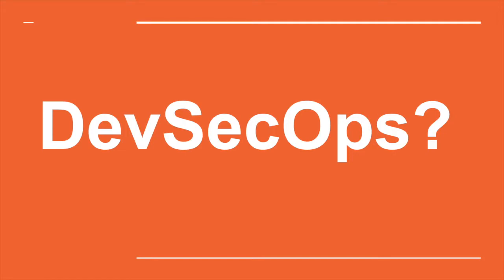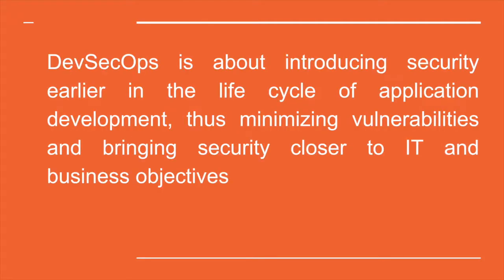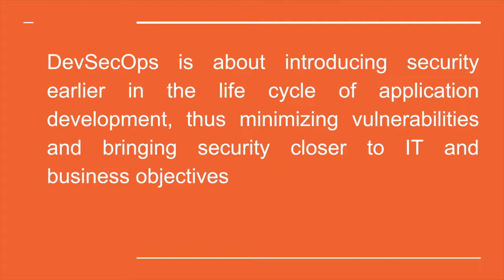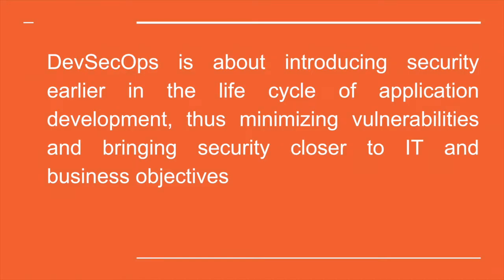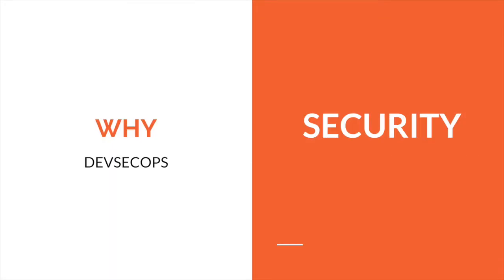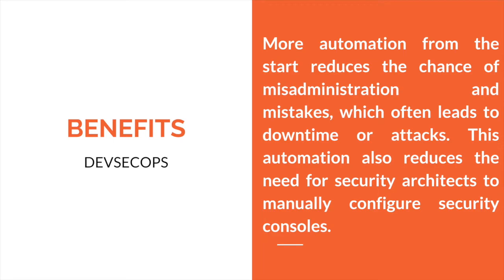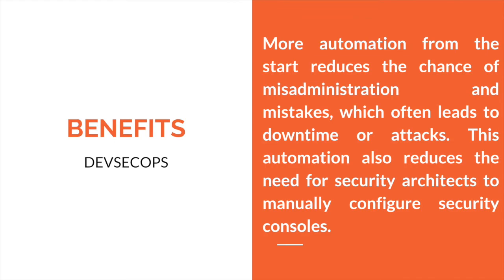What is DevSecOps? | Devsecops tutorial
DevSecOps has been a hot topic among security professionals. According to DevSecOps.com, the purpose and intent of DevSecOps is “to build on the mindset that everyone is responsible for security with the goal of safely distributing security decisions at speed and scale to those who hold the highest level of context without sacrificing the safety required.”